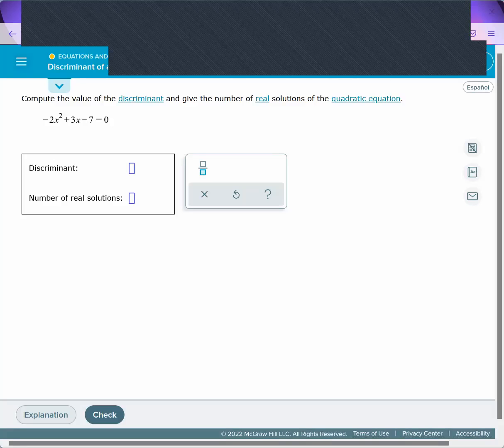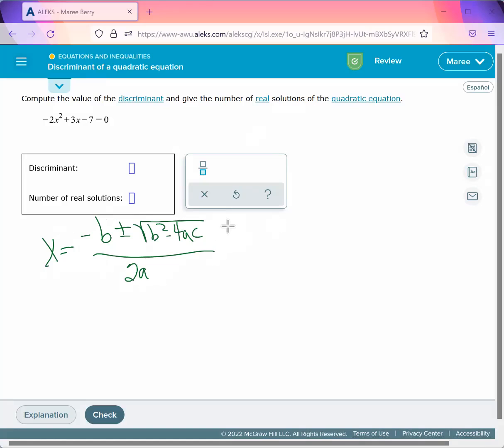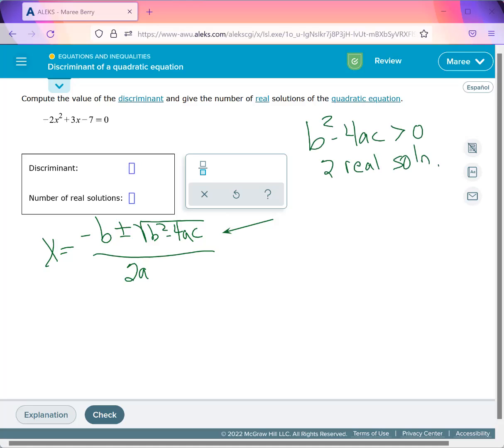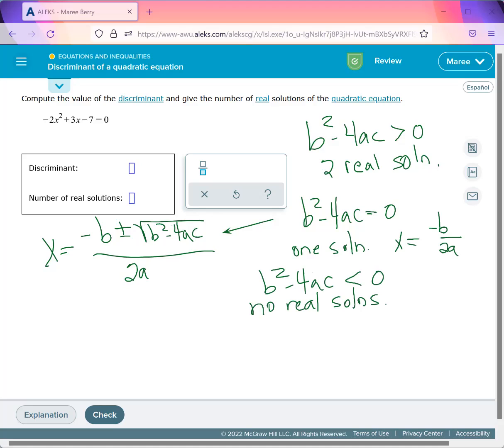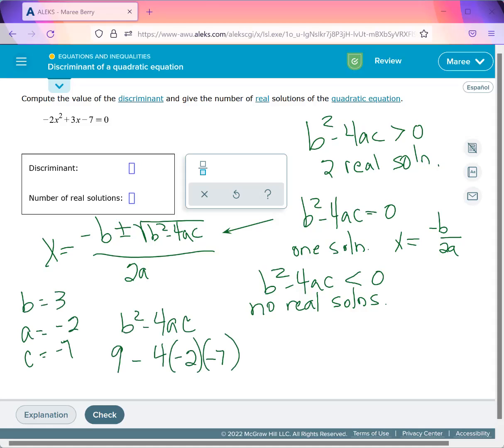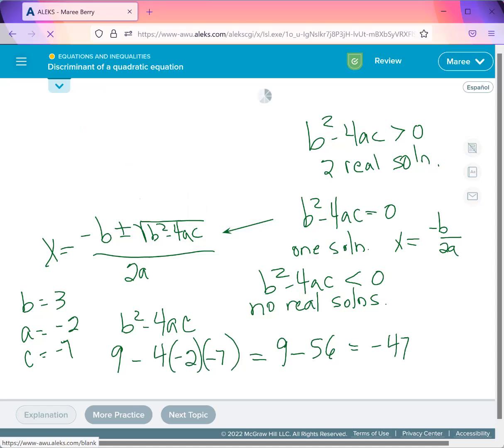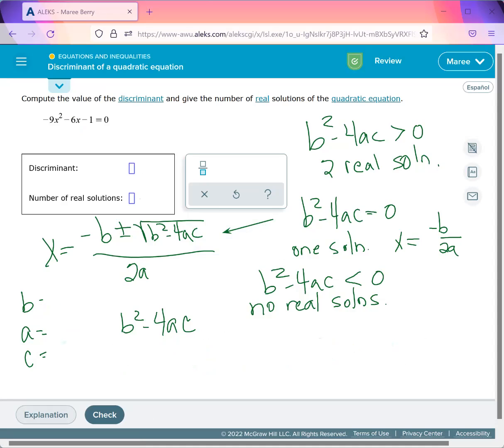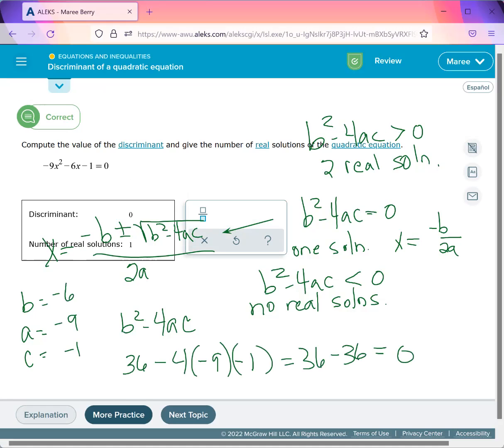Discriminant of a quadratic equation